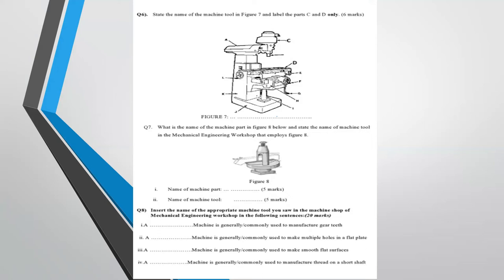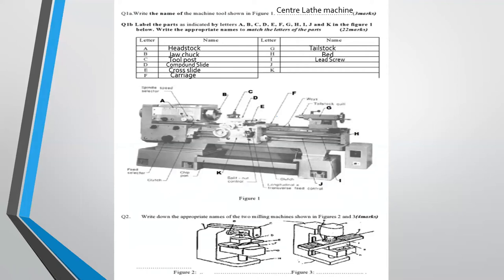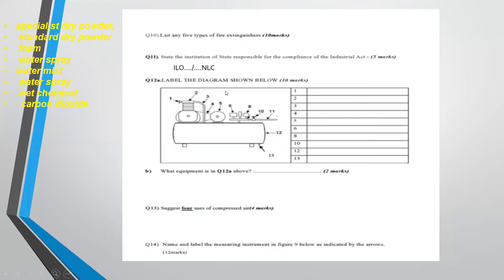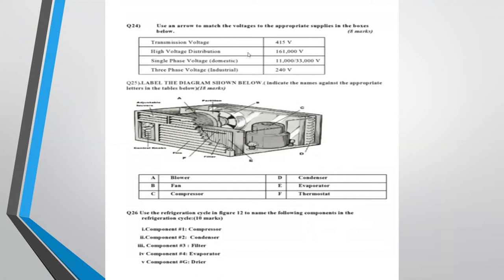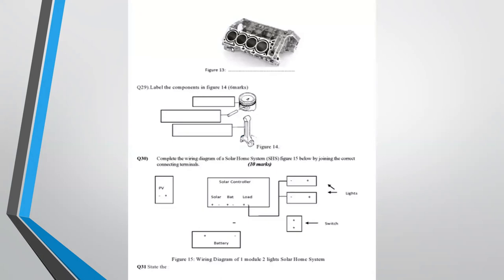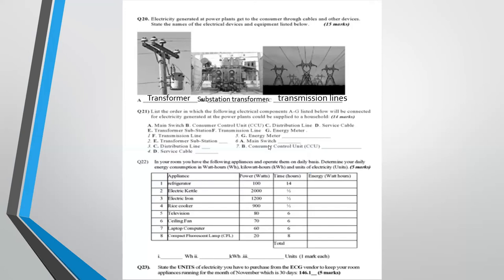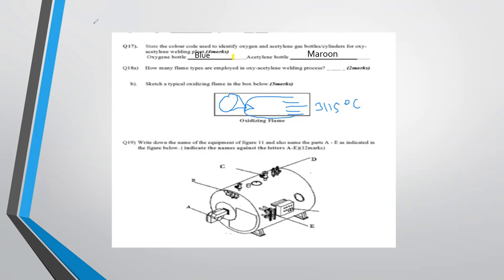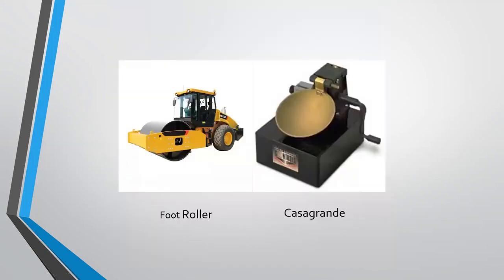ENGINEERING TECHNOLOGY; Questions and Answers